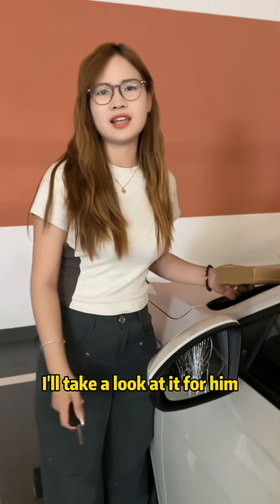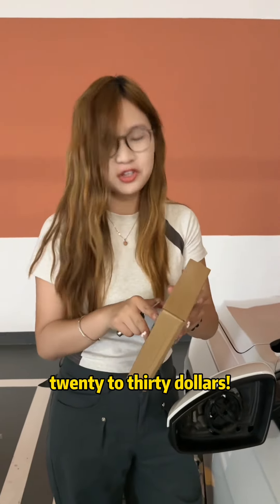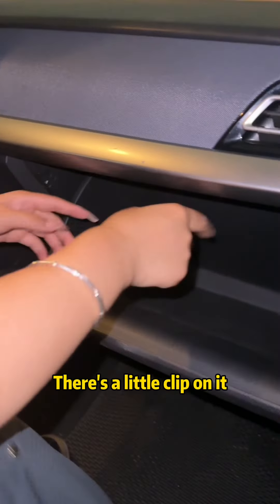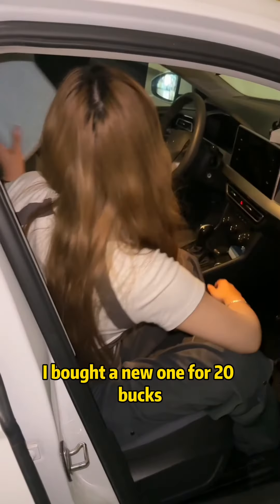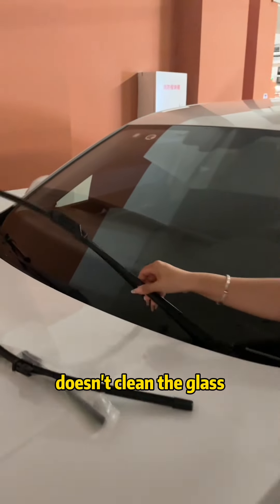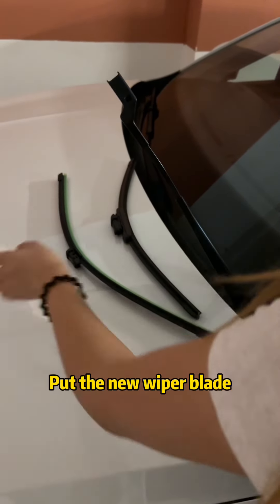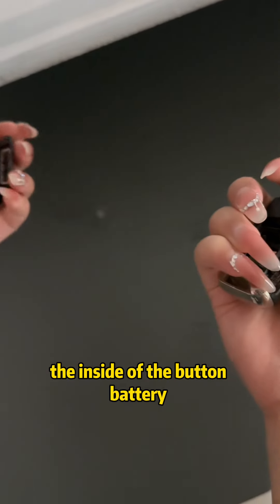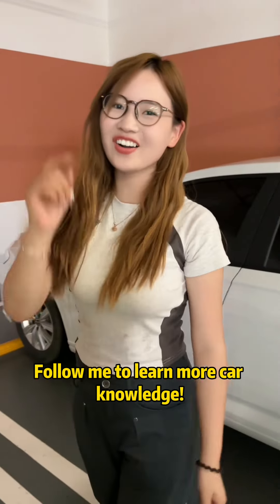Learn these tips to save you at least $2,000!driving